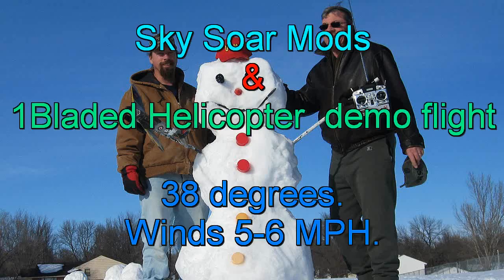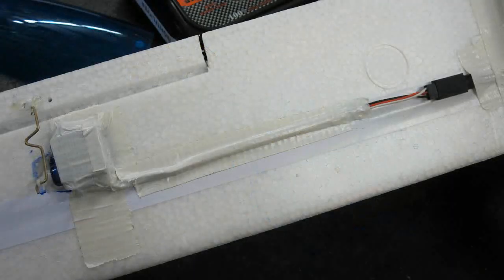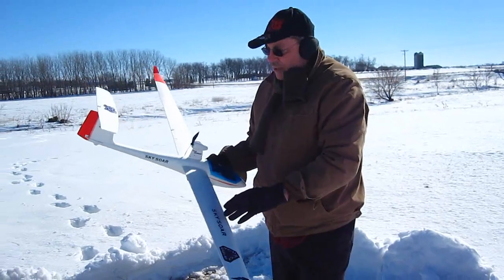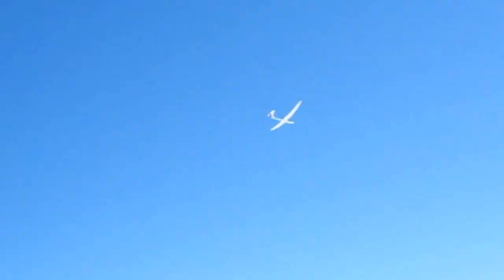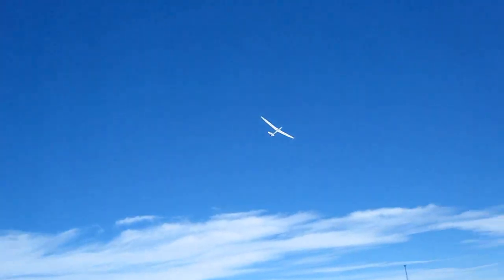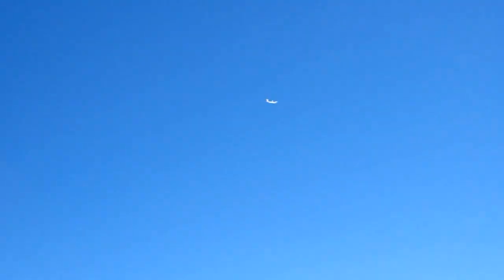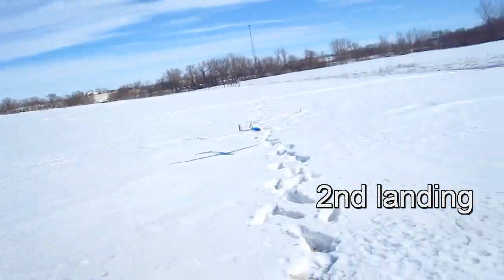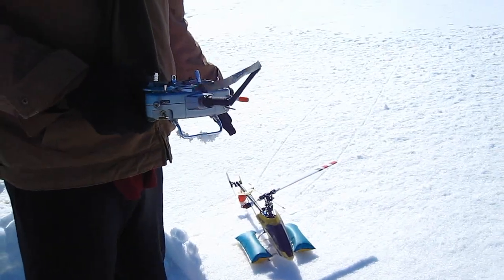Single Aileron Glider + single rotor blade heli demo.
Click link to SEE 1 Bladed T REX IN RADICAL 3D! Enjoying single ailerons, props, and rotor blades, I found the Gravity Hobby Sky Soar Glider a great looking unit, but it came with only 2 servos, (rudder and elevator).  It did not turn very well, so I made this single aileron mod, fly it, then demo the single blade Blade 400 helicopter for a friend of Jeffs.

Best Regards,
Dave Herbert